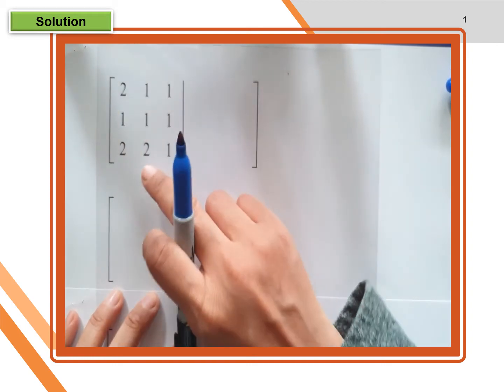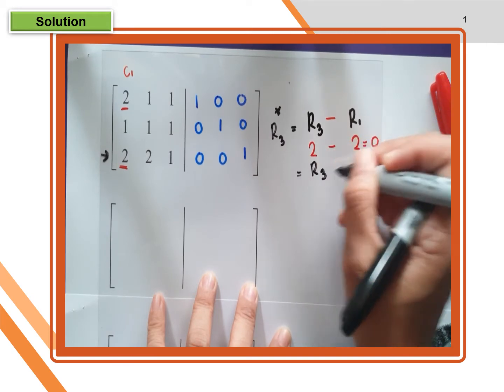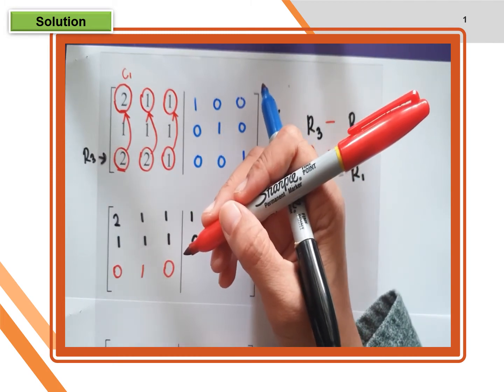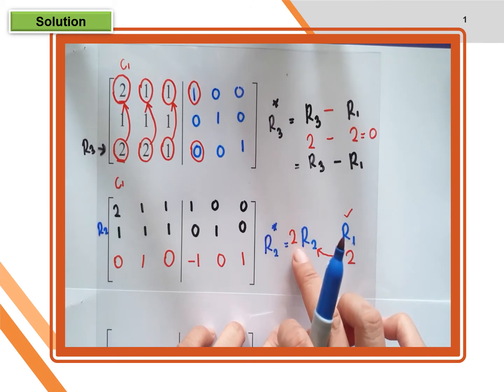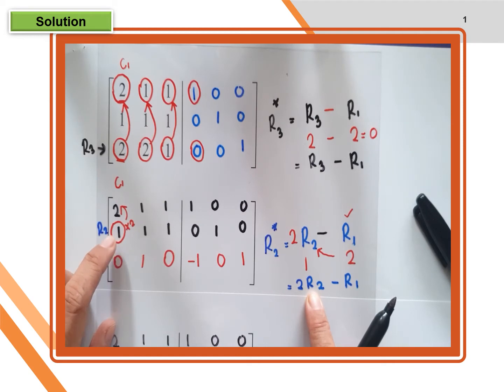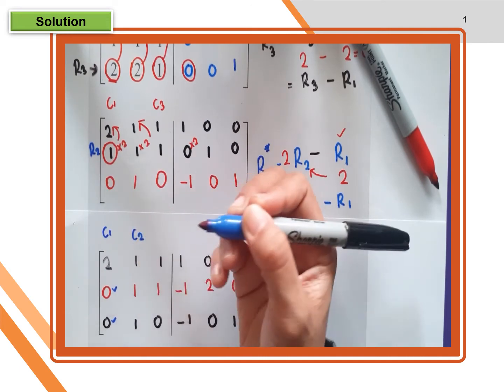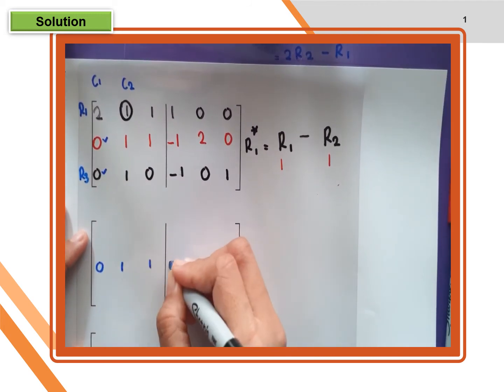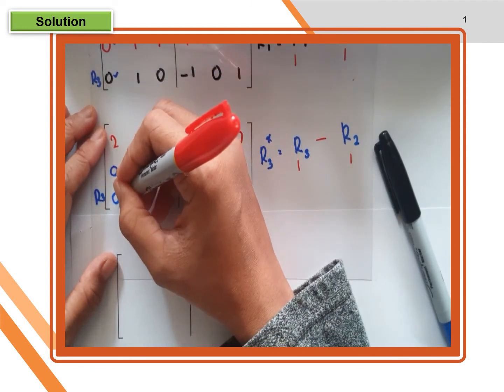4.3 Finding Inverse by using Elementary Row Operation (ERO) (Part II)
Video by Madam Rohani Ishak

Chapter 4 : Matrices and System Linear Equations
Subtopic 4.3 Inverse of a Matrix (Part II)